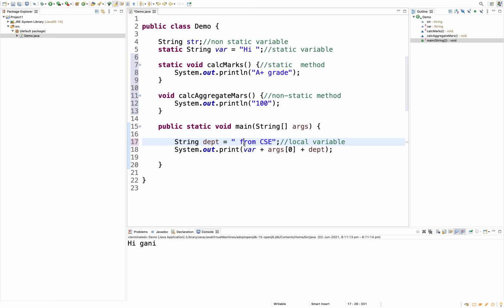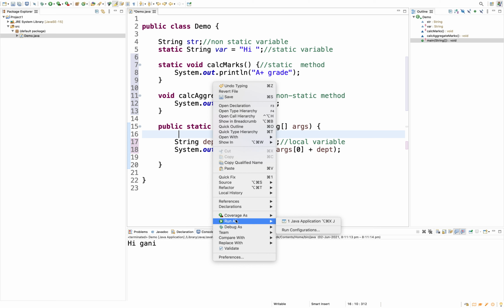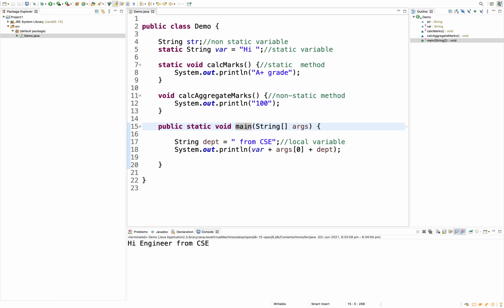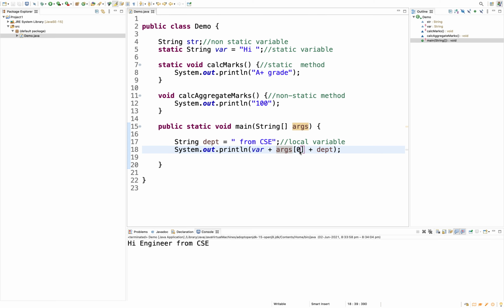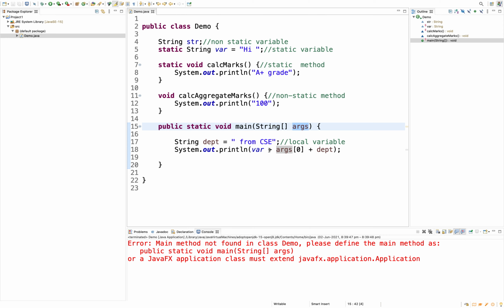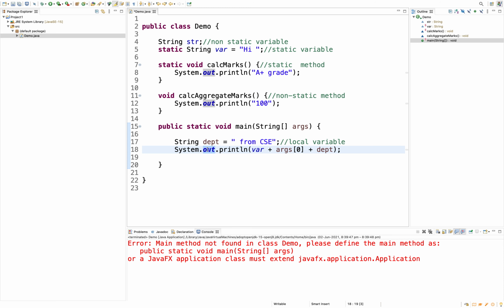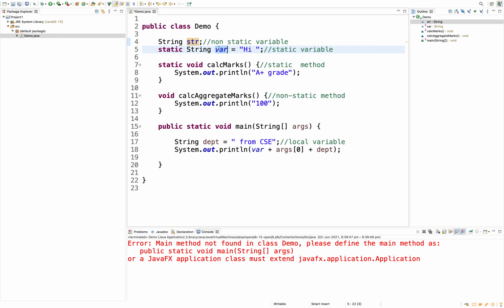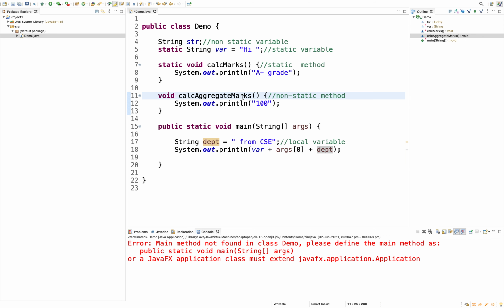Java main method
Know about java main and println() method